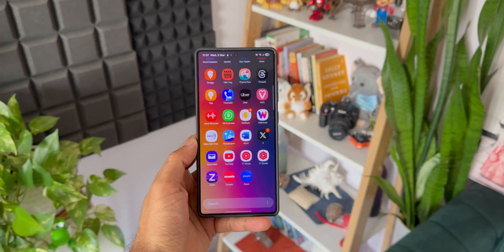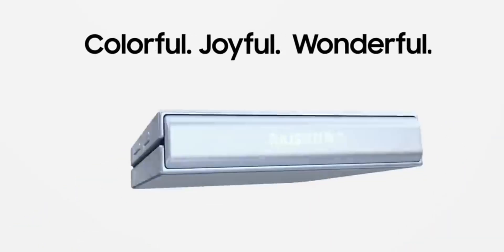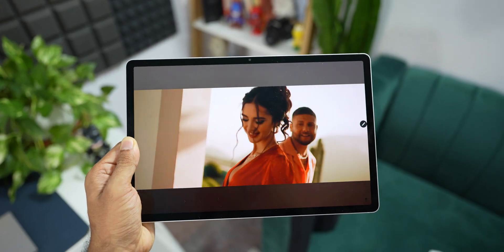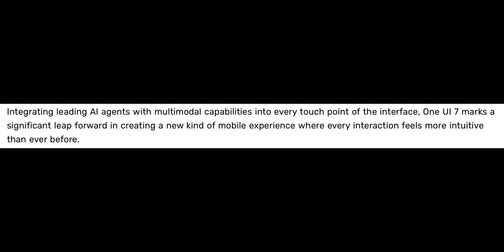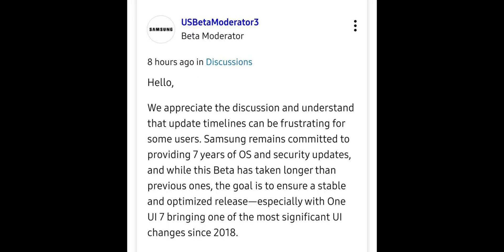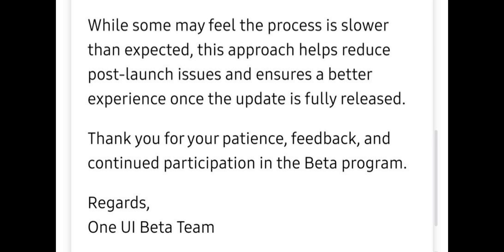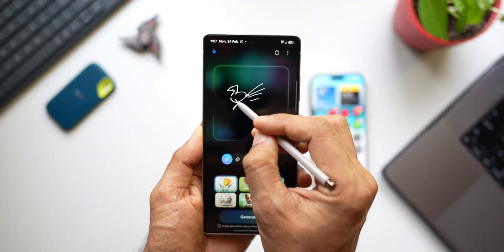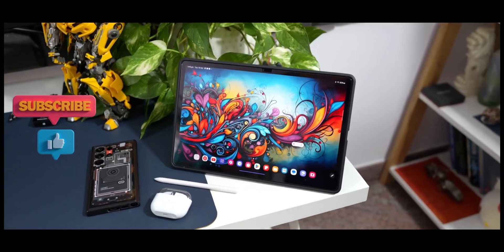Finally Official One UI 7.0 Confirmation - Here is What You NEED TO KNOW !